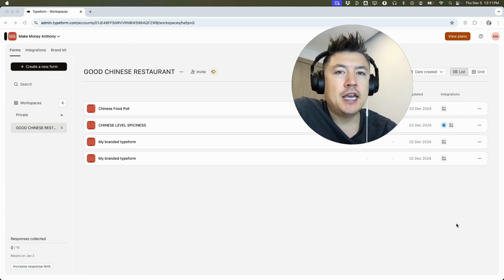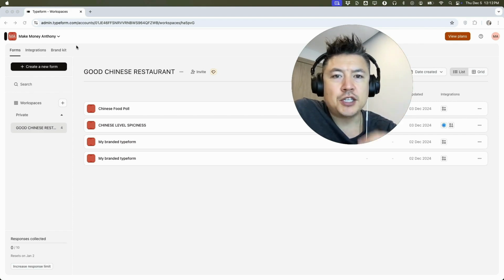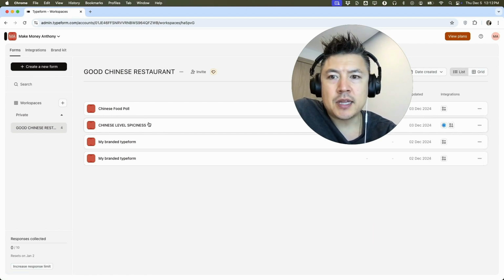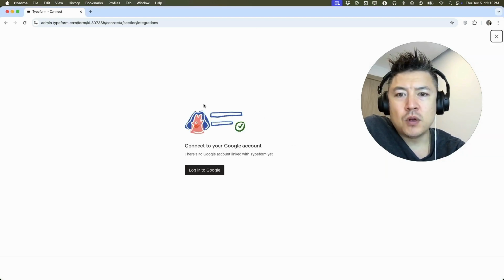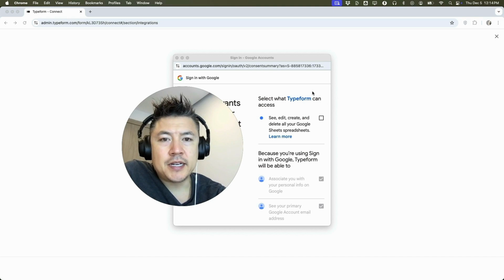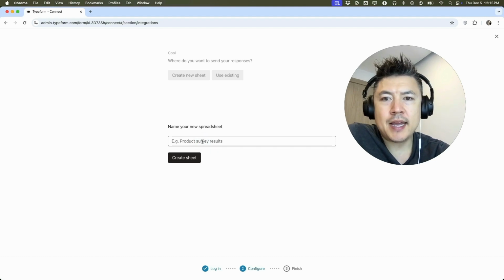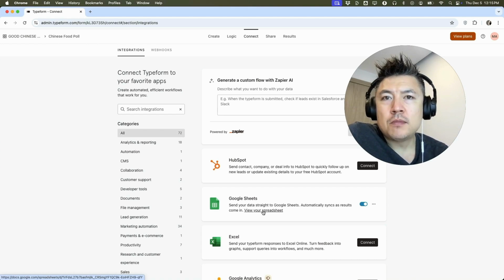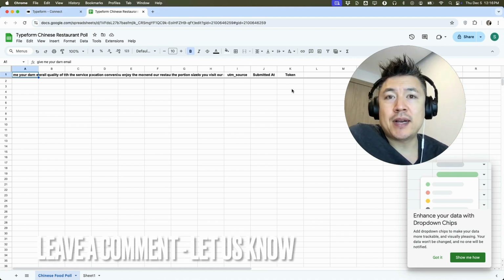✅ How To Link Connect Google Sheets To Typeform 🔴